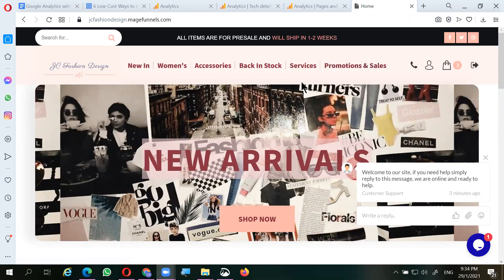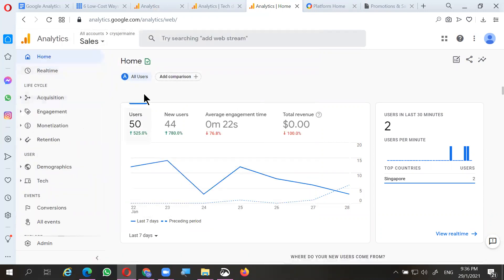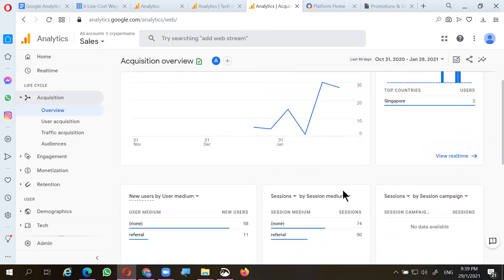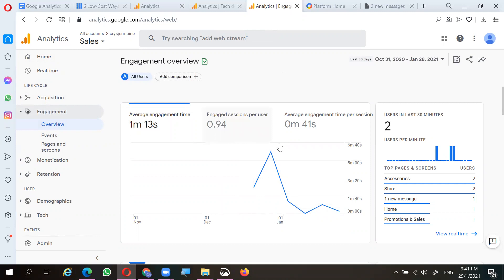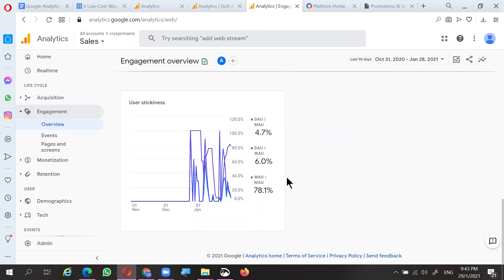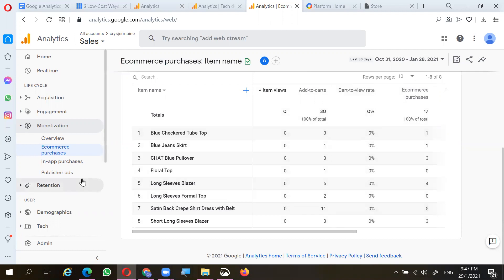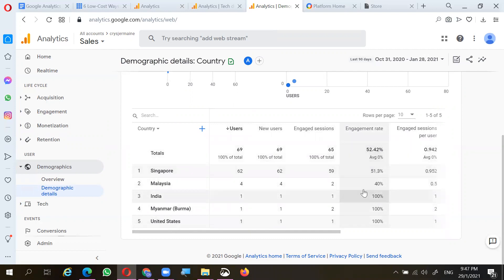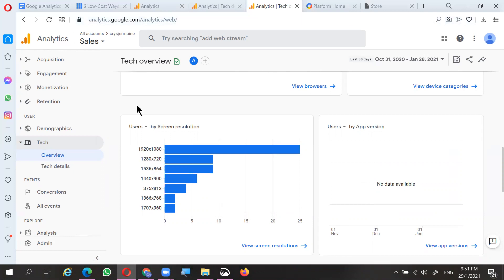Analytics Google Demo, google merchant store,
Entrepreneurship, customer Experience analysis,
Data analytics, big data ,
wc168, wealth, creator, analytics, google